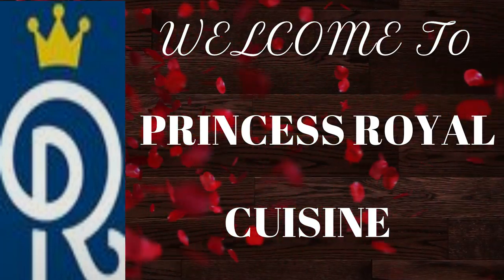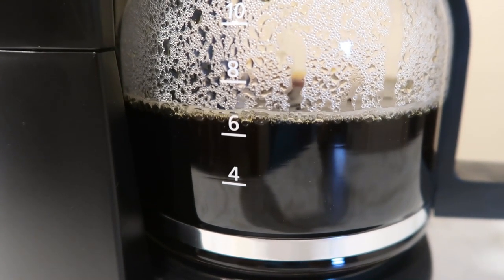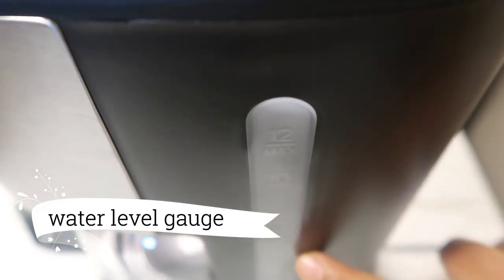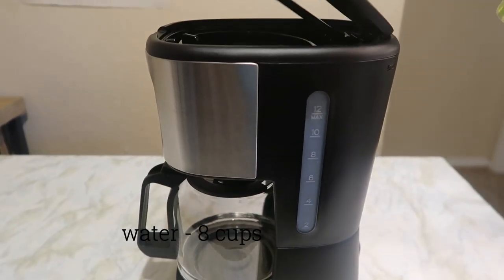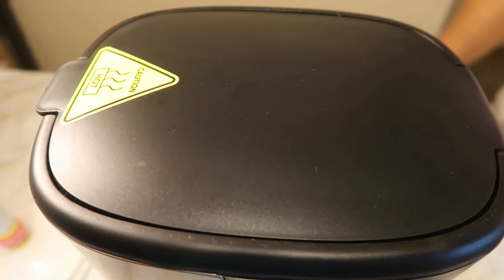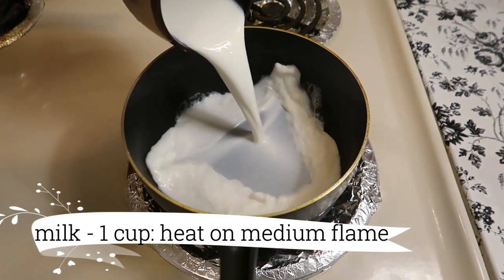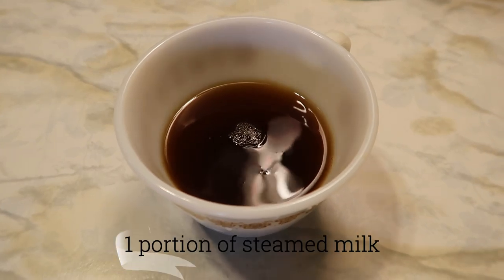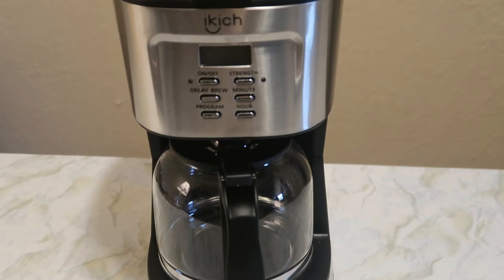Home made CAPPUCCINO with IKICH Coffee Maker | Princess Royal Cuisine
IKICH Coffee Maker
IKICH 12 Cup Drip Coffee  is wonderful product with 24h Programmable Smart Drip Coffeemaker Coffee Brewer with Glass Thermal Carafe, Permanent Filter and Stainless Steel Decoration for Home and Office

Package Included:
Carafe x1
Coffee Maker x1
Filter x1
Filter Papers x10
Scoop x1

IKICH 12-Cup Coffee Maker Features :
*Multiple Detailed Function Design
*Dual water window allows visibility as you fill
*24 h Programmable timer allows you to easily set your drip coffeemaker up to 24 hours in advance to brew hot coffee at a specific time
*ETL Approved and CE FDA Certified, food grade safety materials
*24h Customer Services, 2-Year Warranty. Instead of a Thermal Carafe, IKICH serves with a upgraded Glass Coffee Pot to maintain the top aroma of your coffee beans.